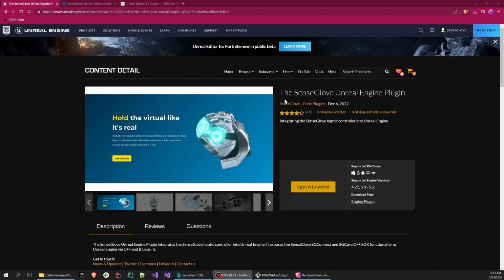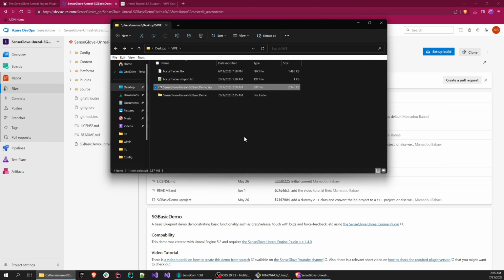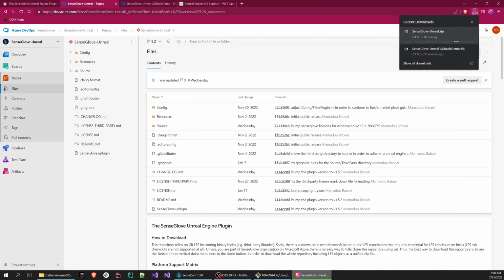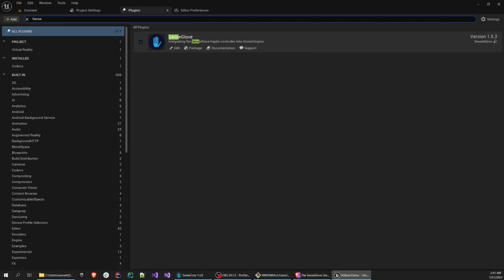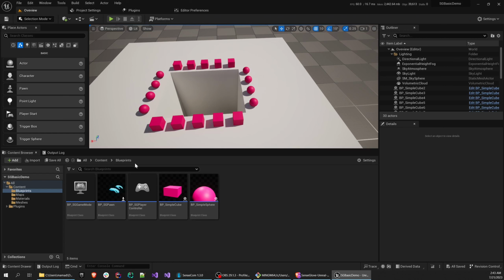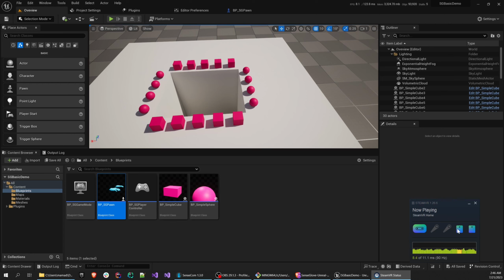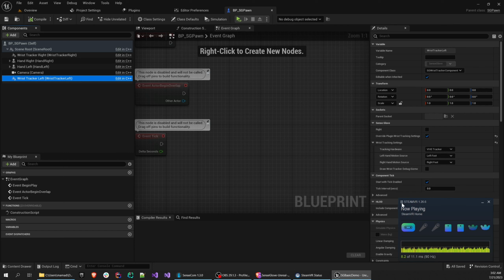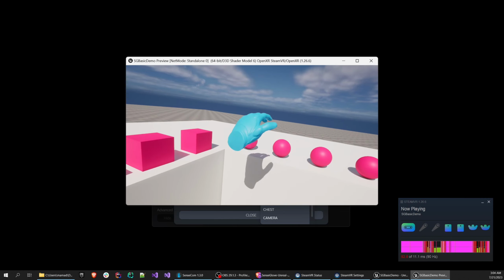Setting up VIVE Pro & VIVE Trackers in Unreal Engine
How to set up your VIVE Pro HMD and VIVE Trackers in your Unreal project.
Recorded using SenseGlove Unreal Plugin v1.5.3.